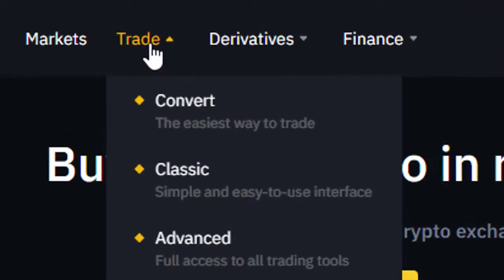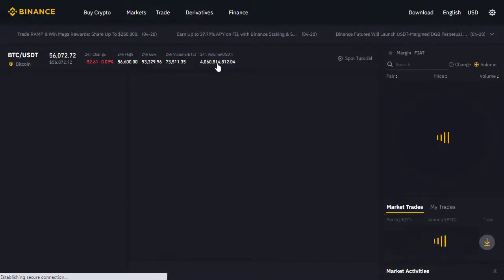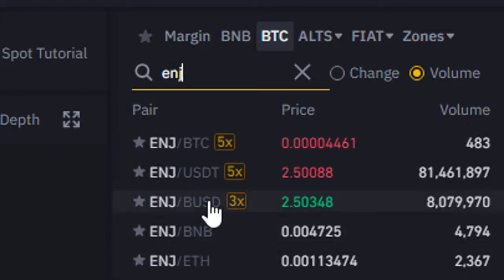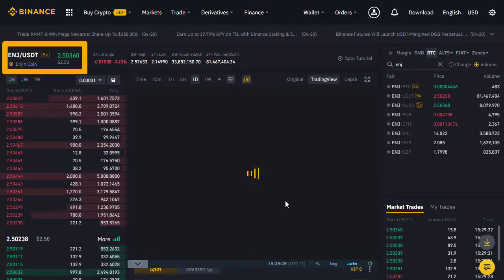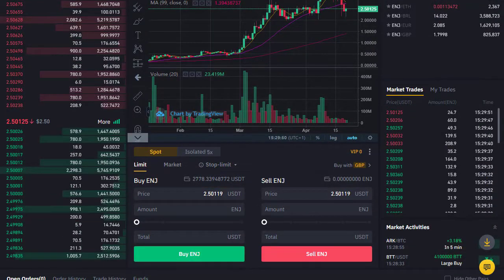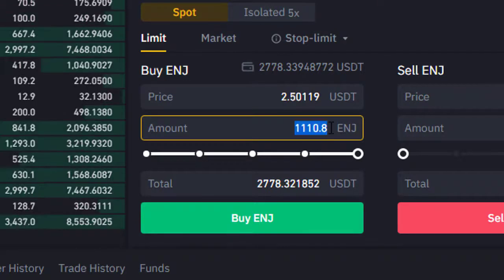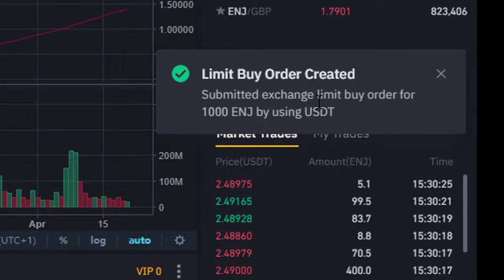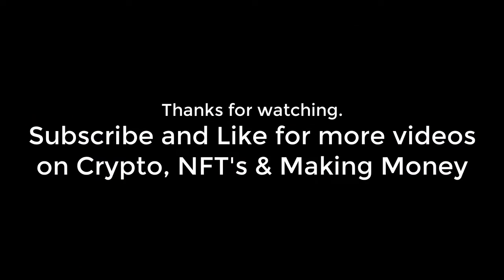How to buy enjin coin [ENJ] on binance [FAST START]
How to buy Enjin Coin (ENJ) on the Binance crypto exchange. This is a fast start tutorial.

Into NFT blockchain gaming and want to invest in Enjin Coin? This video will show you the very simple steps you can use Binance to buy ENJ, the ticker symbol for Enjin Coin.